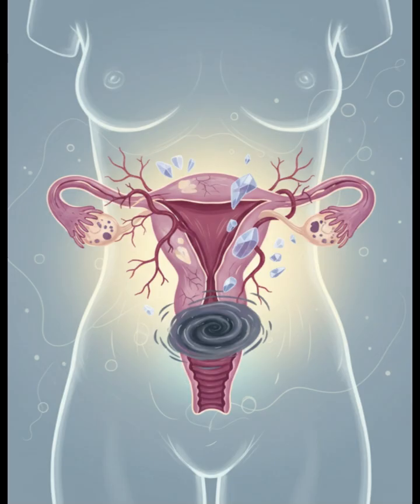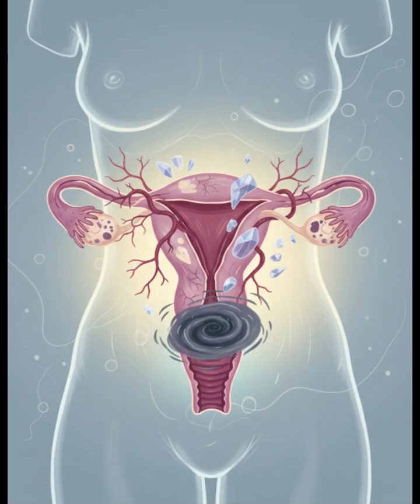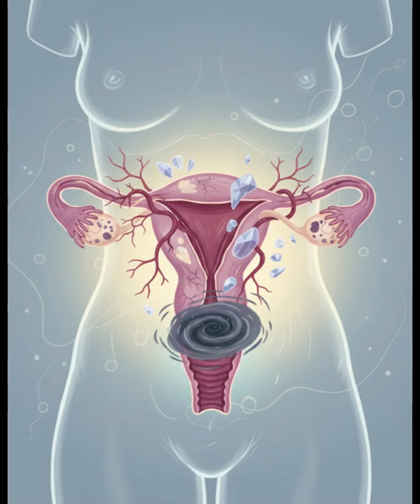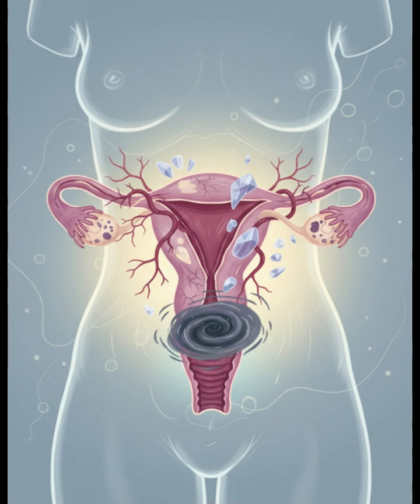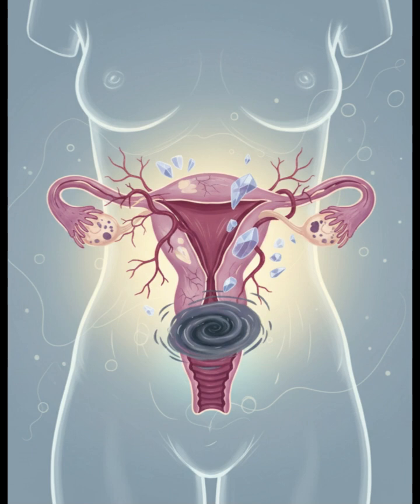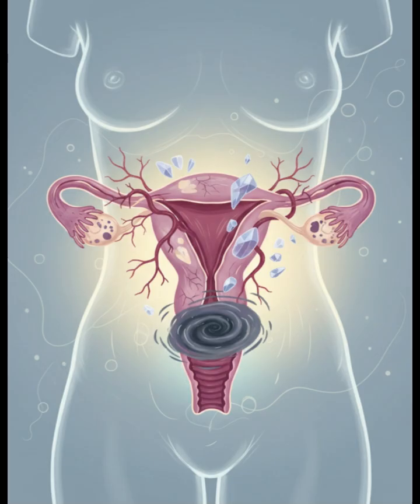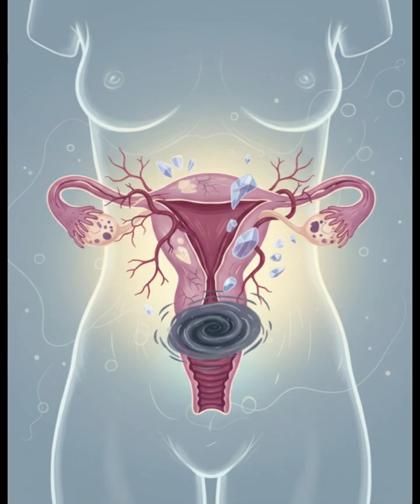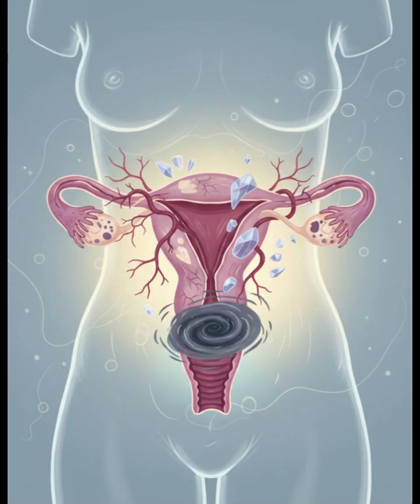Female Reproductive Disorders